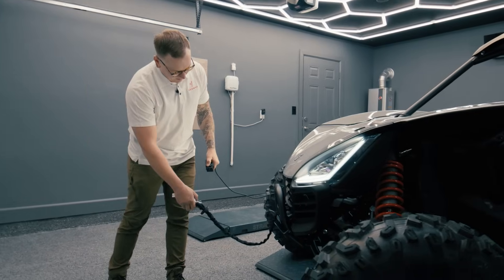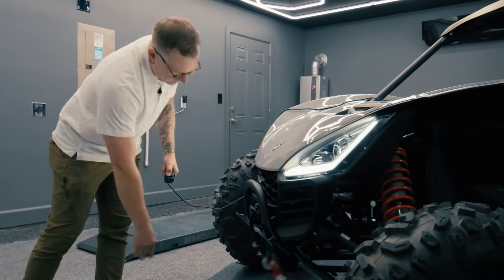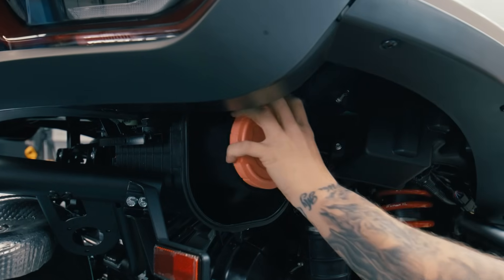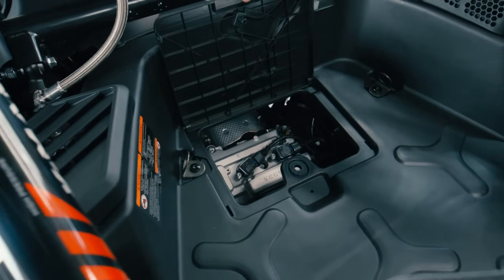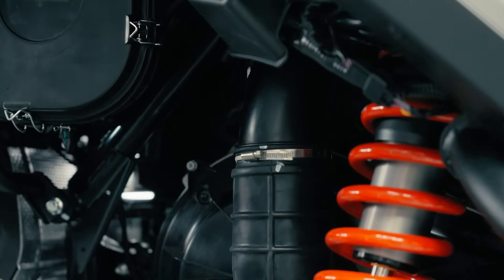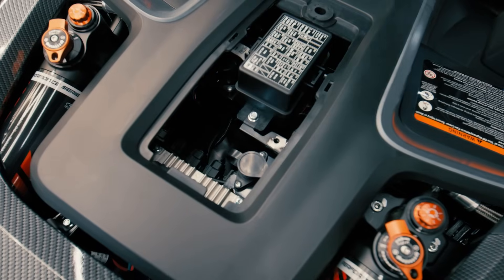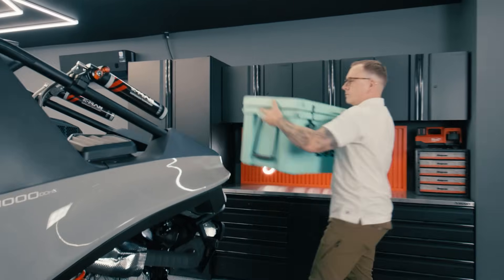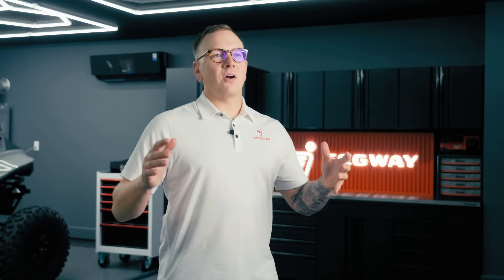2025 Segway Villain SX10 Overview | Segway Tech Talk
Shop Talk is out and Segway Tech Talk is in! In this debut episode, Jake dives into the all-new 2025 Segway Villain SX10, showcasing the latest cutting-edge features that set this beast apart. From the synthetic rope winch to the relocated air filter, we’re taking a closer look at the upgraded performance and design improvements, including:

- Synthetic Rope Winch
- Clutch Case Airflow Improvement
- Enlarged Stator
- Accessory Bus Bar

Jake breaks down the tech behind these features and what they mean for your ride, so don’t miss out on the details that make the Villain SX10 a game-changer. Hit the play button and get ready for a whole new level of off-road performance!